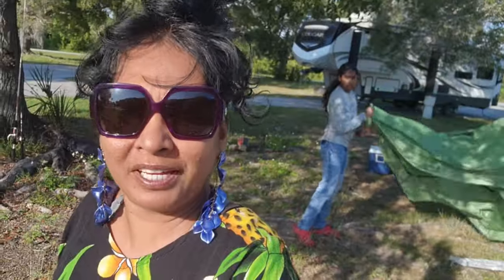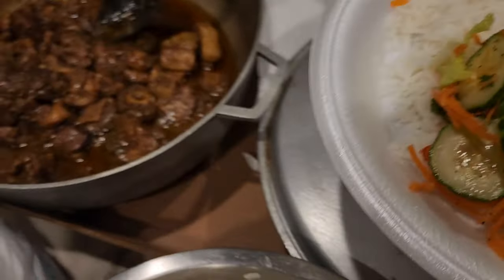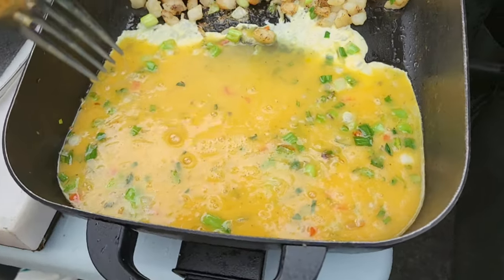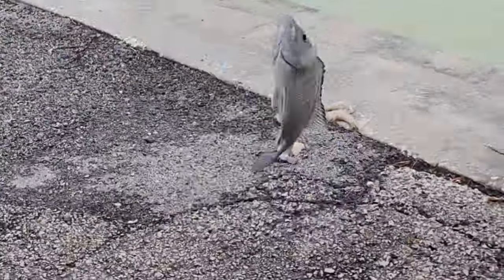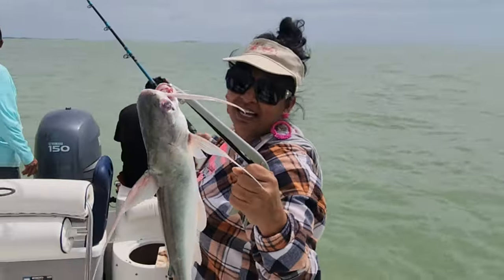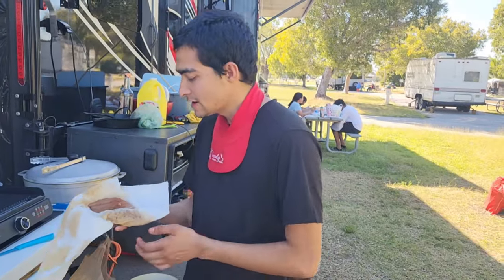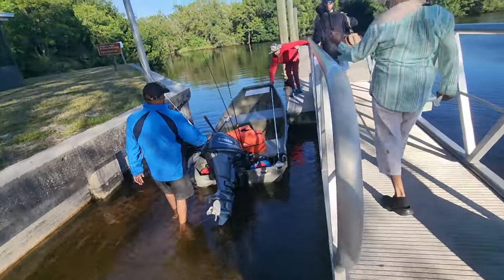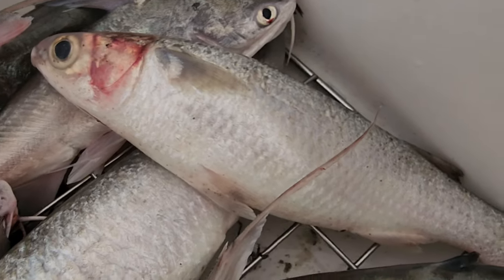Big pot of catfish curry 🍛 cooking, camping, fishing with subscribers, Flamingo FL 🇺🇸 🇬🇾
Good morning, family. This was so much fun. I'm very thankful to Johnny and his family for inviting us to go with them camping, fishing, and cooking. We will be doing this more. Enjoy your weekend.